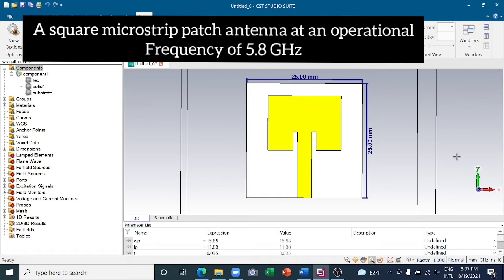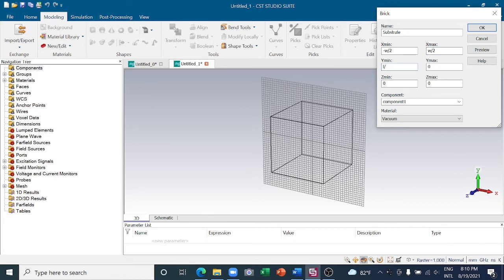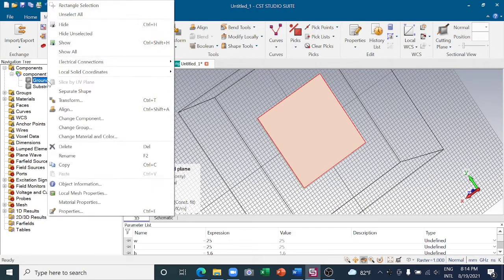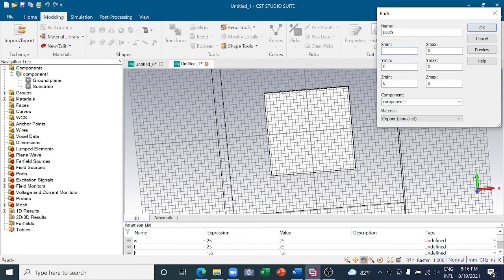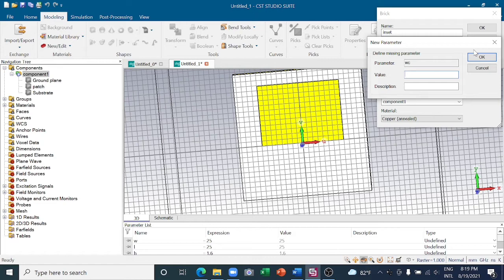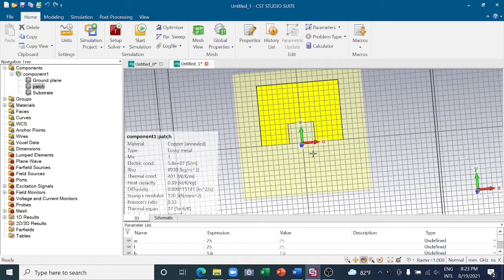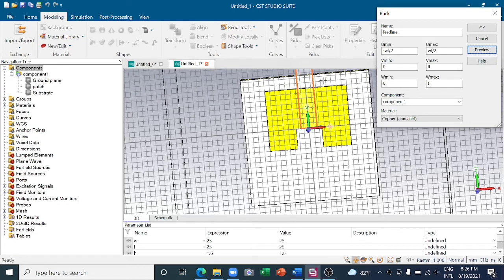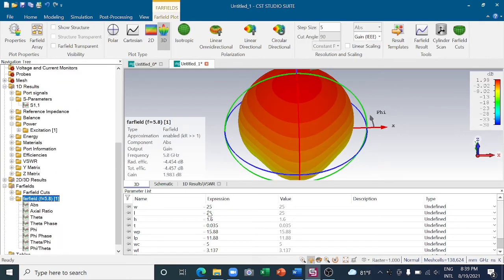How to design a Square Microstrip Patch Antenna at an operational frequency of 5.8 GHz using CST.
Impedance matching ✅
Calculation of the patch ✅
Results Viewing ✅
Usages of some advanced features ✅

Use this website to calculate the dimensions of the patch.